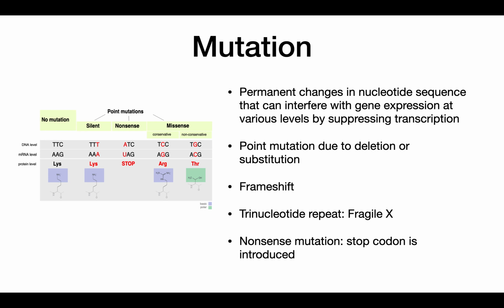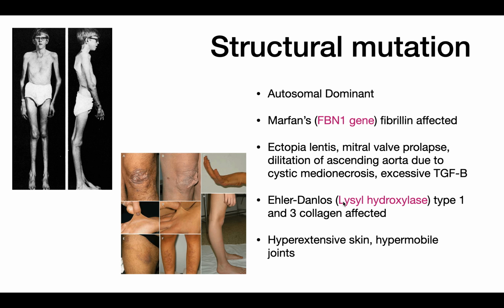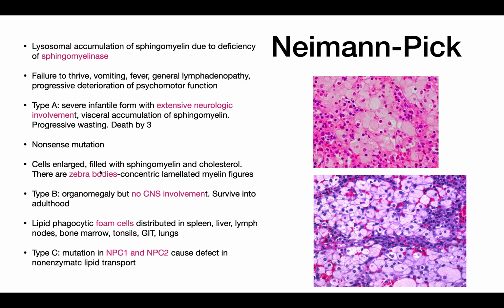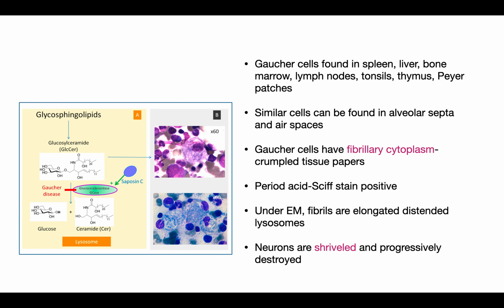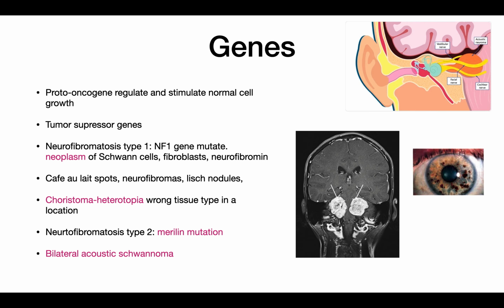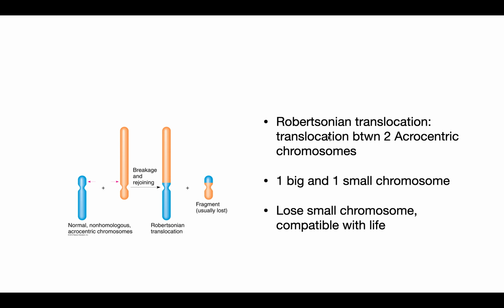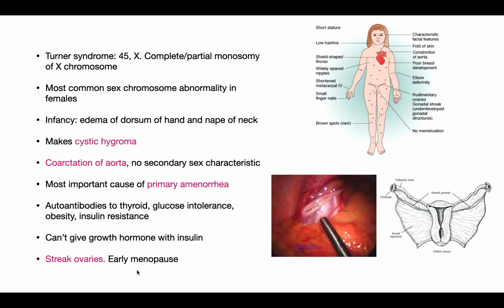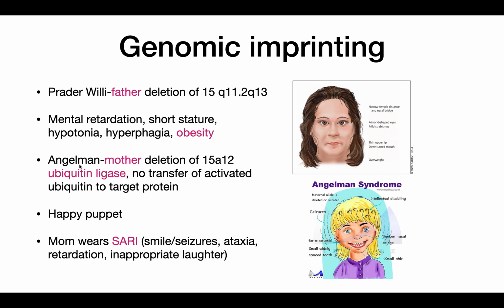Pathology: Genetic diseases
***WARNING CAN CONTAIN GRAPHIC IMAGES***
causes, risks, treatments